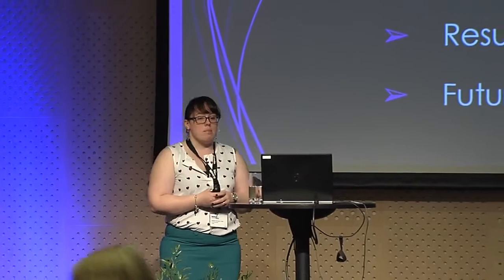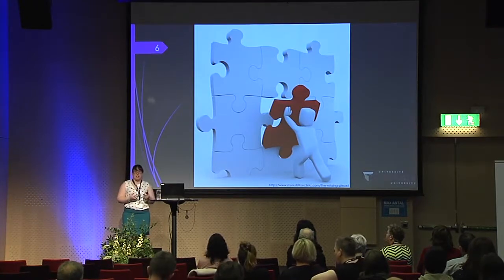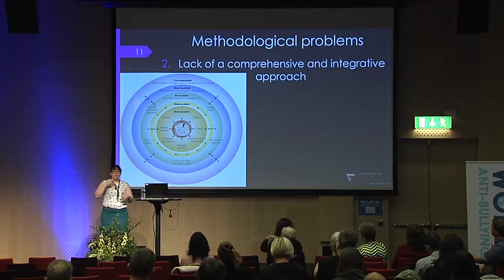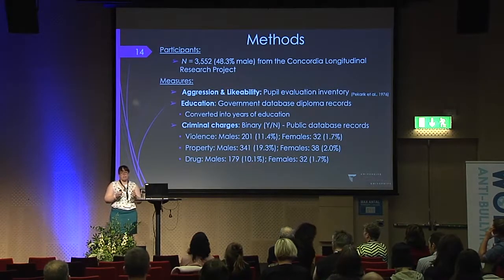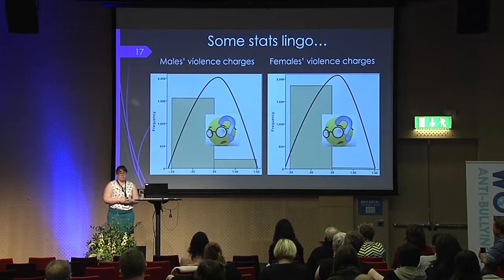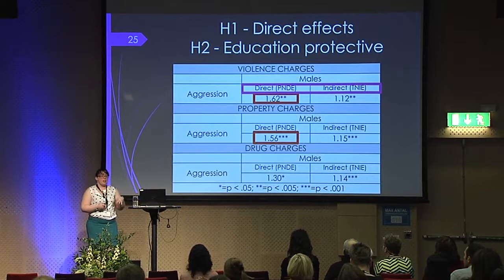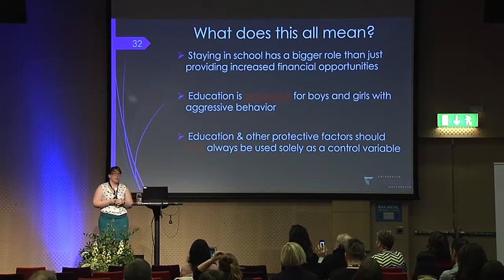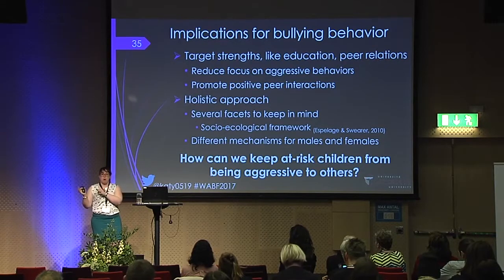Kathleen Kennedy Turner on how to prevent victimization in adulthood at WABF 2017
Kathleen Kennedy Turner from Concordia University, Canada, presents the paper "Aggressive children: Preventing victimization of others in adulthood" at WABF 2017.

The World Anti-Bullying Forum 2017, in Stockholm, welcomed 550 delegates and speakers from all over the world bringing international and multidisciplinary perspectives together to broaden our understanding of bullying, harassment, discrimination, and violence among children and youth.